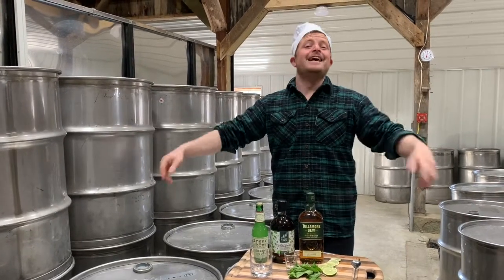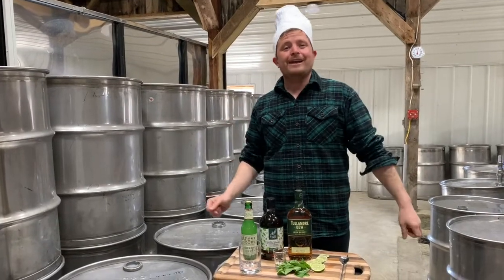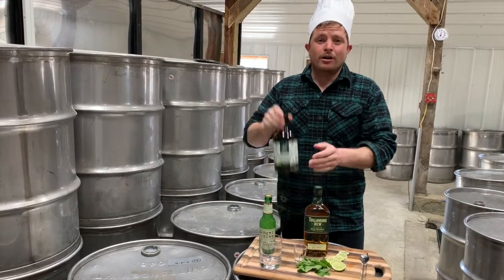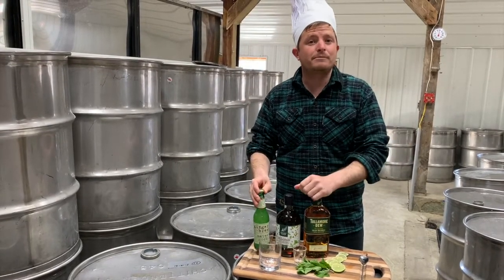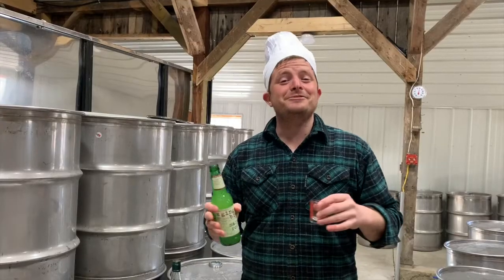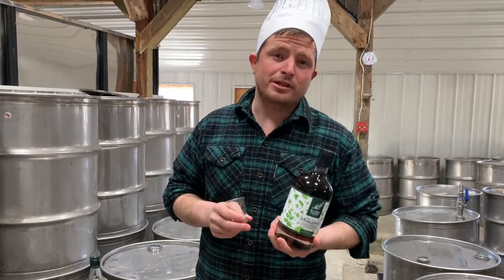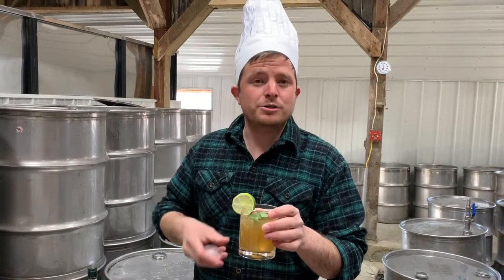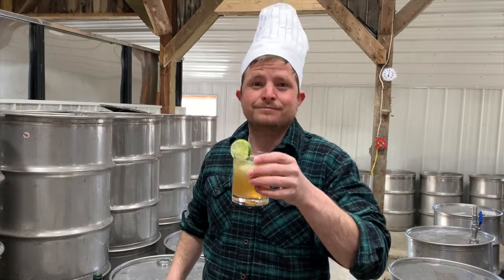St. Patty's Day Maple Cocktail Recipe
Learn how to make a Mint Irish Maple Mule!